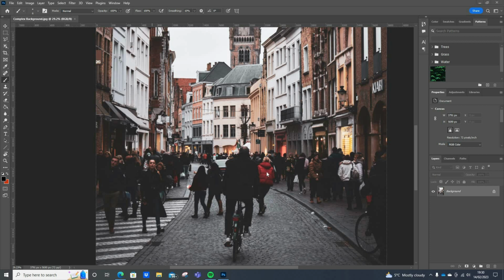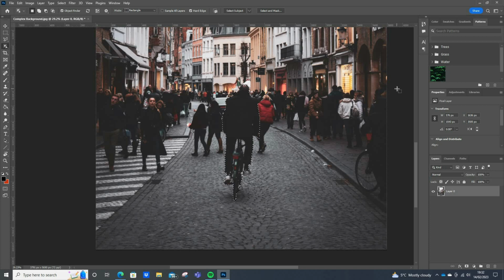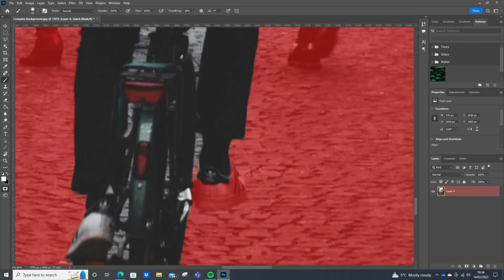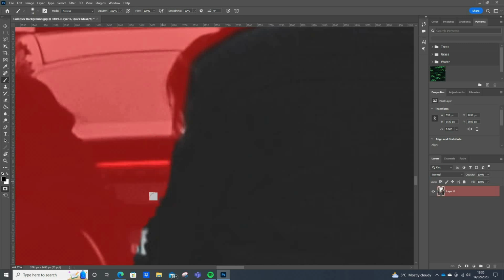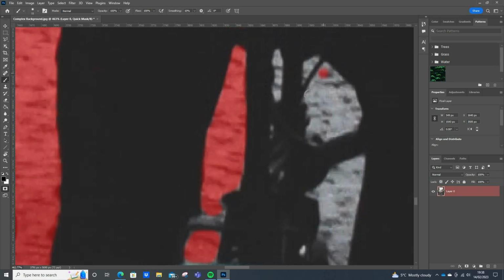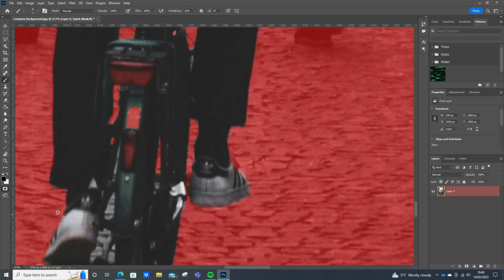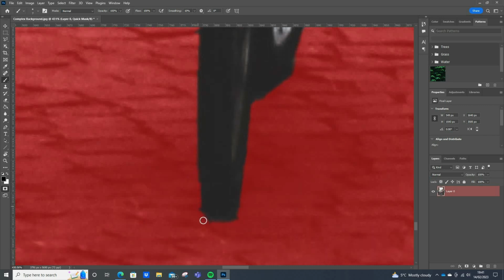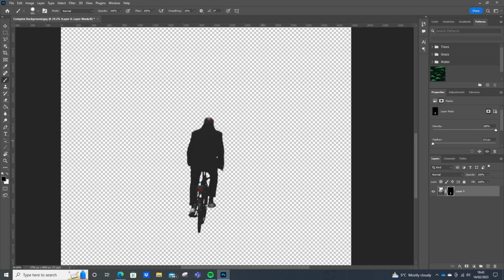BTEC Media Unit 3 Digital Media Skills | Photoshop | Cutting Out a Complex Image